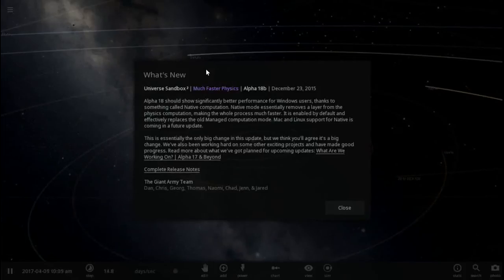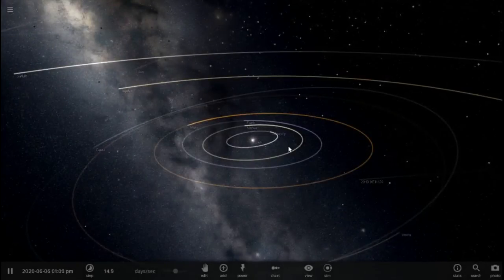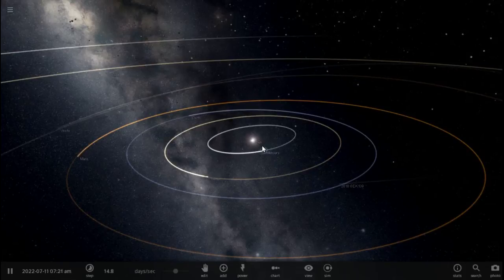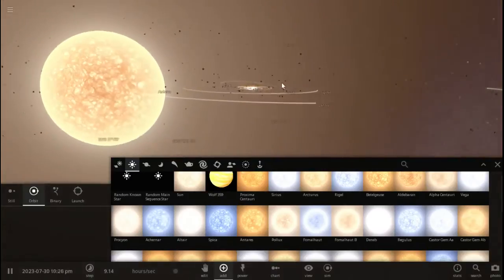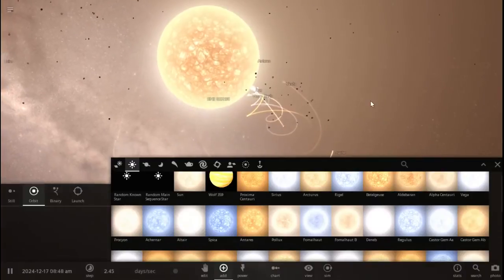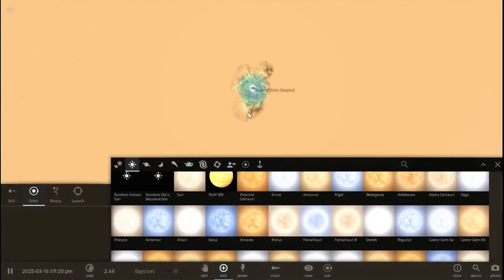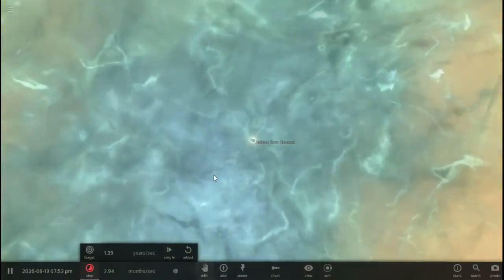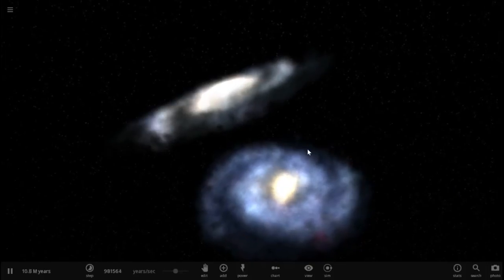Universe Sandbox 2- AMAZING NEW PHYSICS- Alpha 18b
Universe Sandbox 2 has been significantly updated by the latest update Alpha 18b. This update has tweaked the engine making the game smoother with less lag. I have tested this on my laptop with graphics and textures both set to high and can concur the engine is MUCH more forgiving than previously and appears to run alot better. This is a giant leap forward for the the game and I can't wait to see how it will be used to improve the game further

I am currently running a laptop
 icore5 processor
hd4000 (i know crap but i like the portability of laptops)
4G RAM